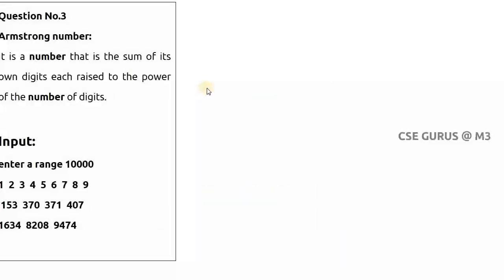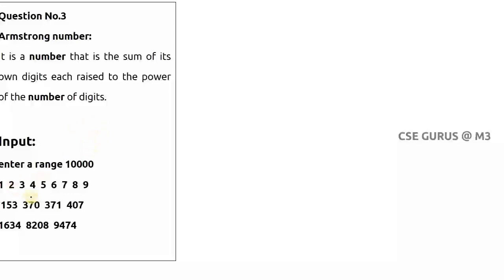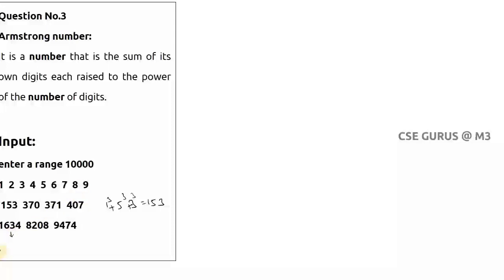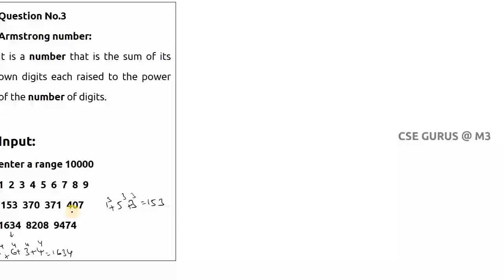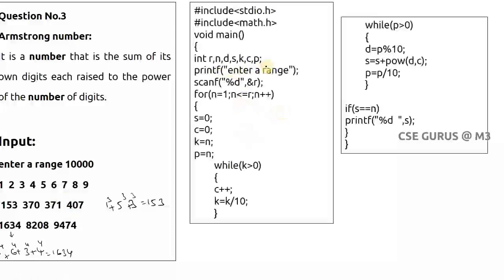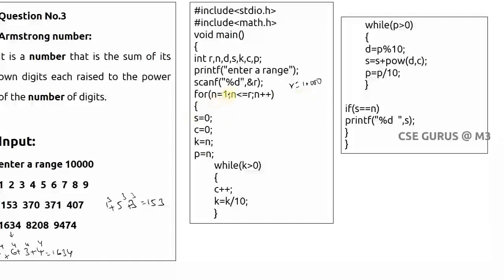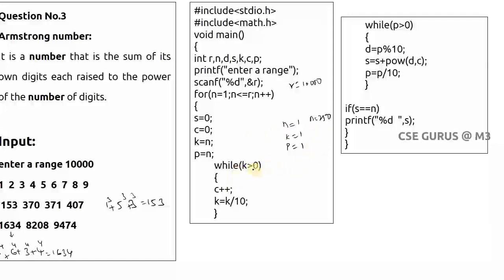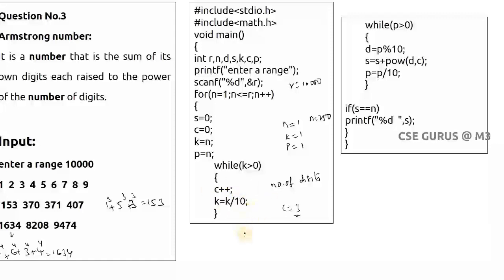Technical C coding : part 3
Watch Top 100 C MCQ's

This video explains logic and coding in C for a particular problem.